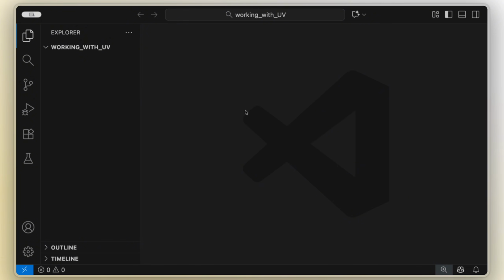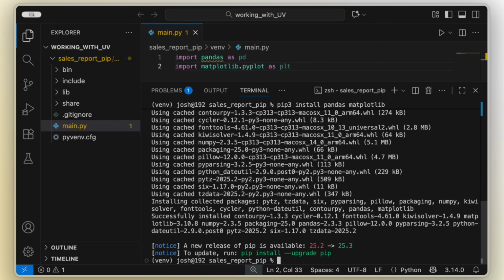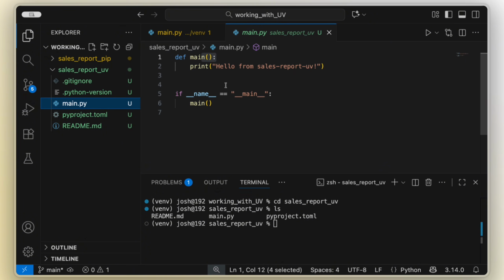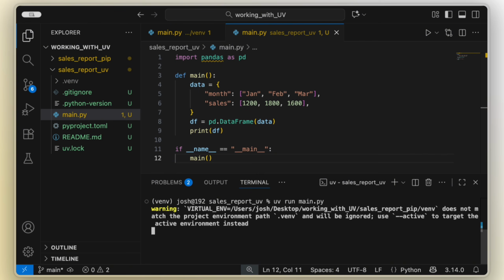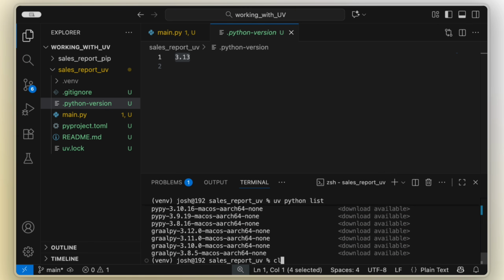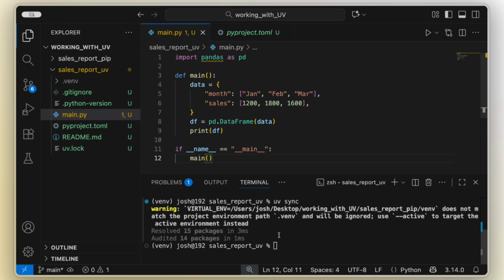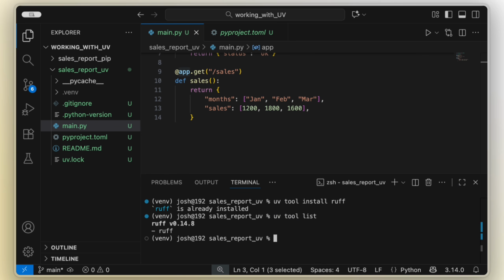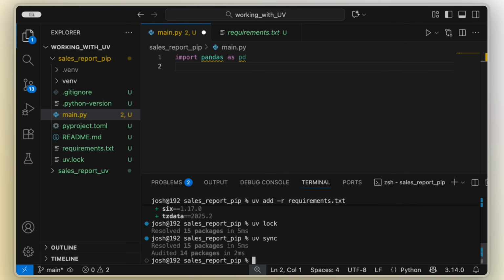STOP Using pip + venv. UV Just Replaced Everything...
Still spinning up every Python project with pip and venv?

In this video, I walk you through how UV can replace that whole setup with a faster, cleaner workflow. You’ll see exactly how to move from pip + venv to UV in just a few commands as we build a real project together.

We’ll compare pip vs UV side by side, then take a simple data script and turn it into a small FastAPI app, all while letting UV handle the environments, dependencies, and Python versions for us.

🎬 Timestamps:
00:00 – Why pip + venv Is Holding Your Python Projects Back
01:11 – Old School Setup: Python Virtual Environment with pip and venv
03:04 – Meet UV: The Faster Replacement for pip + venv
03:41 – New Project Setup with UV: uv init, uv add, uv run
05:41 – Managing Python Versions the Easy Way with uv python
06:50 – Reproducible Environments with uv lock and uv sync
08:19 – Using uv tool as a Cleaner Alternative to pipx
9:00 – How to Migrate an Existing pip + requirements.txt Project to UV
10:08 – UV Workflow Recap and What to Use for Your Next Python Project